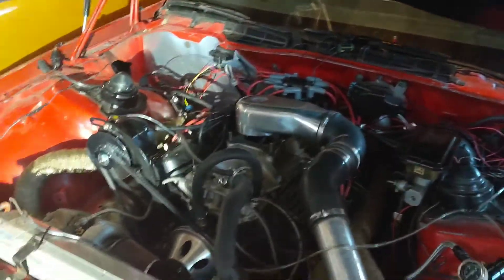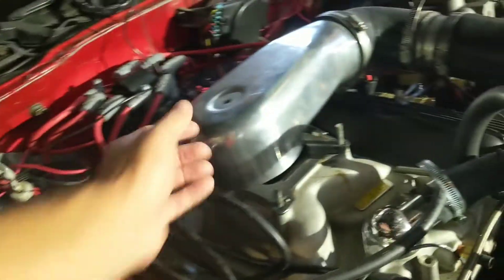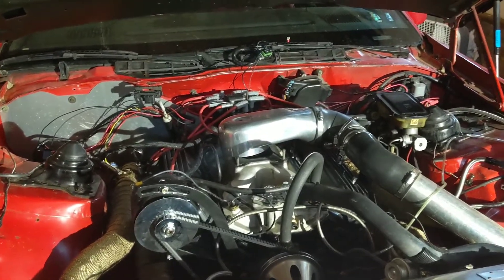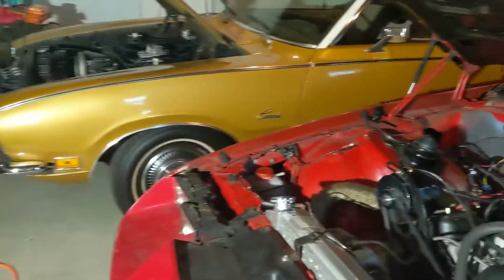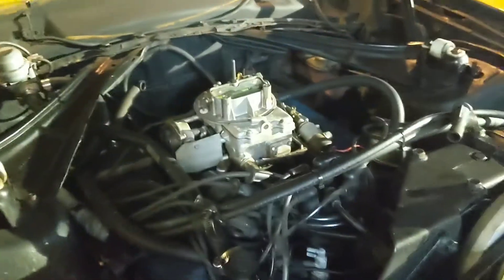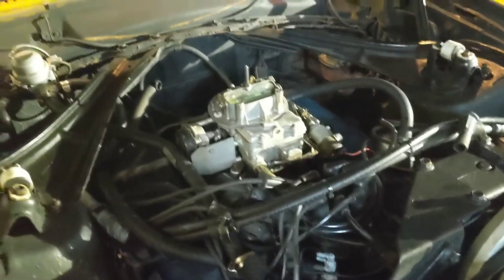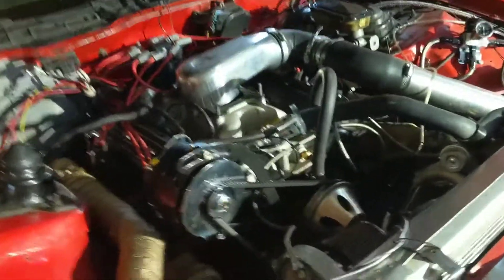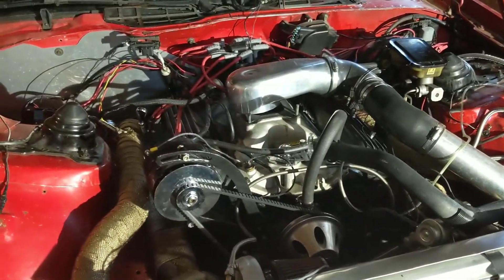Holley Sniper EFI is FIXED!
Holley was able to fix my Sniper EFI unit after the o2 sensor circuit went bad and they also replaced the ECU.